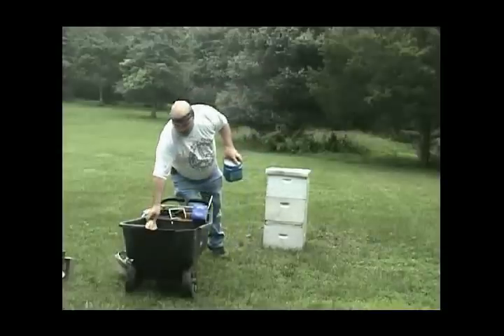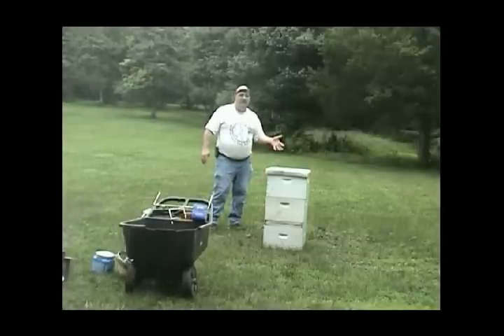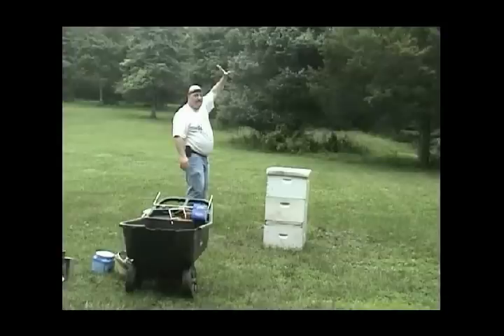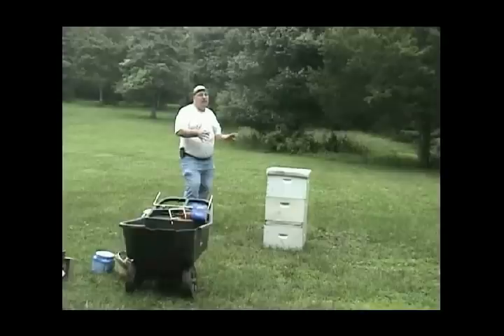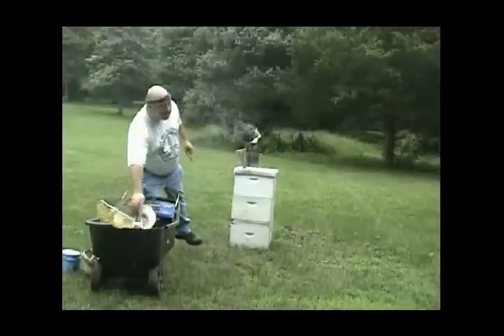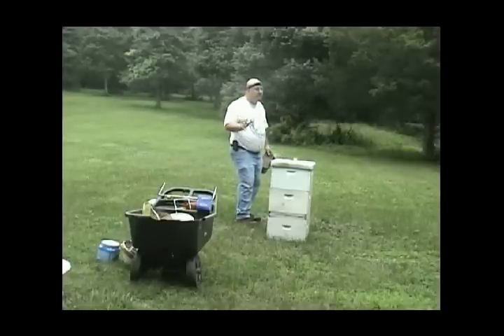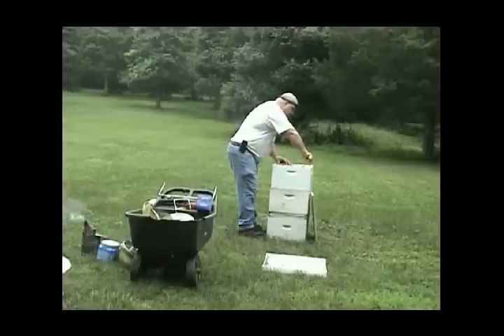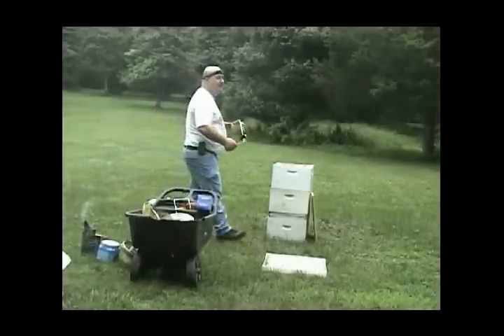How to Perform a Hive Inspection - Part 2.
Northwest New Jersey Beekeepers Association (NWNJBA) detailed review of how to perform a hive inspection (Video 2 of 4)